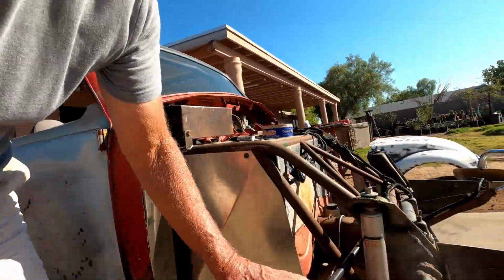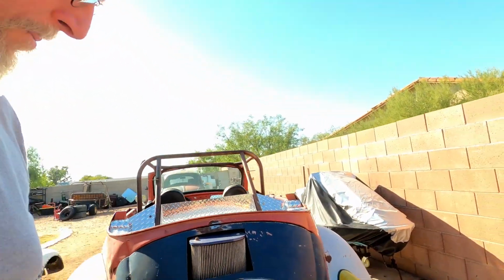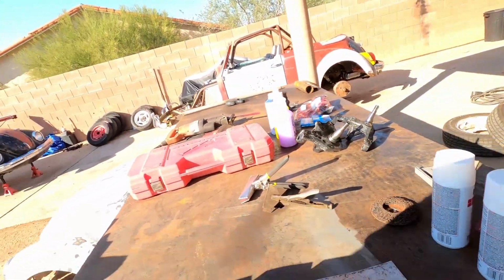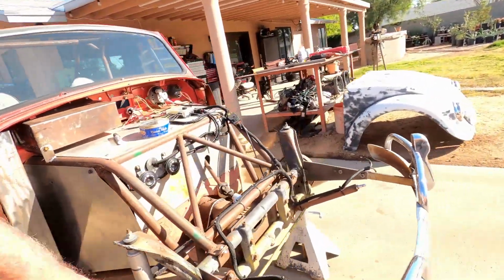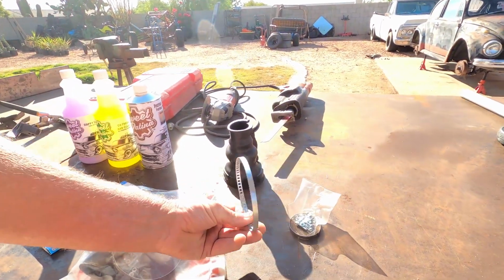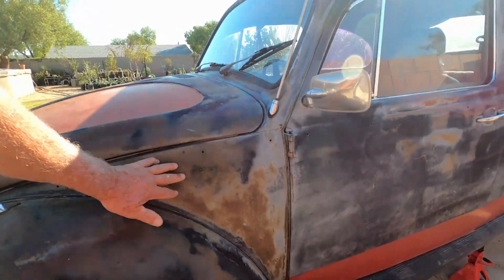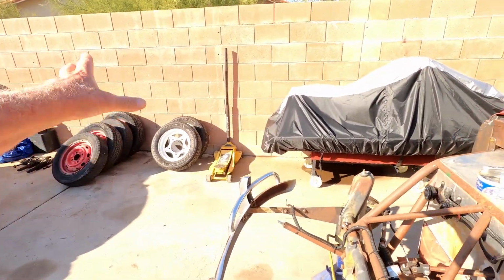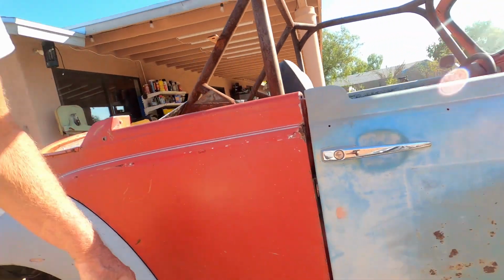Lots of Work, Just a Little Time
Become a AMSOIL Preferred Customer to get amazing perks with AMSOIL!

VW 2.0 ABA MS3Pro Mini Wiring and Settings

ABA MS3Pro Mini Running Tune as seen in Frankenbuggy's Head Rebuild Video